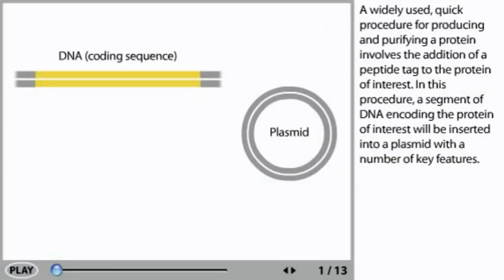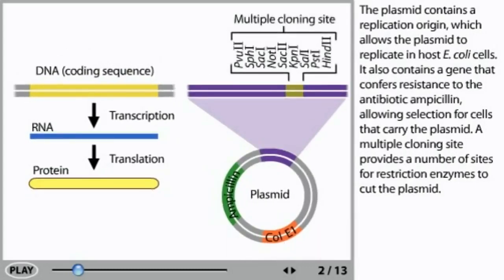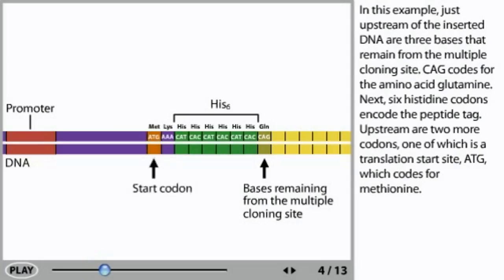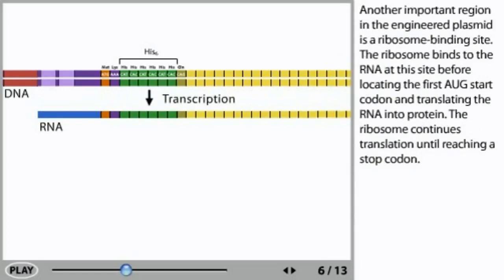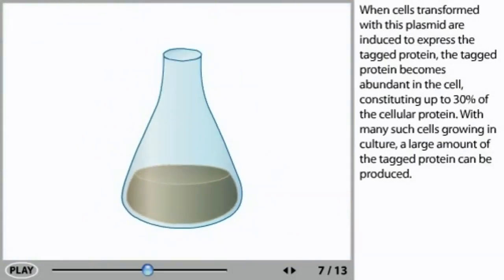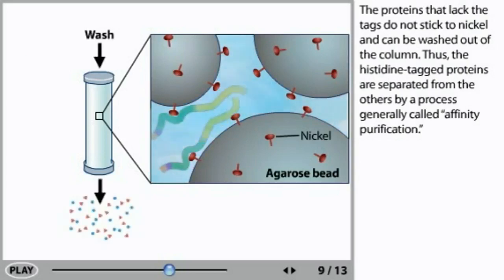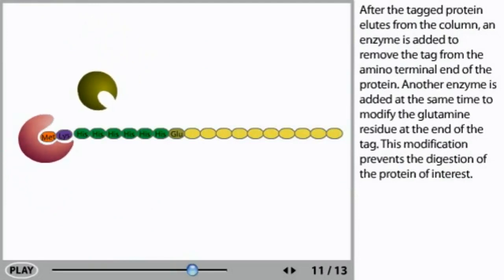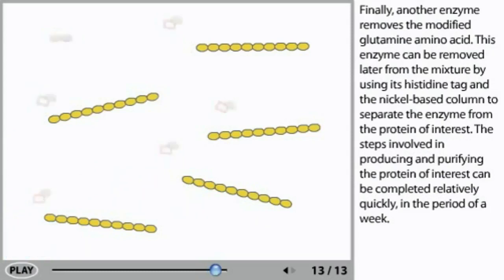Protein Purification Animation his tag protein purification